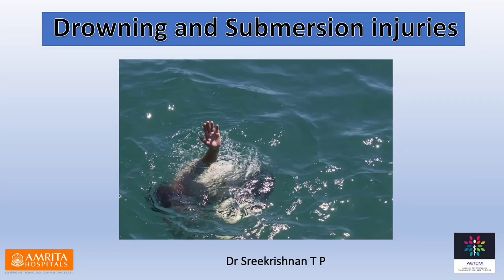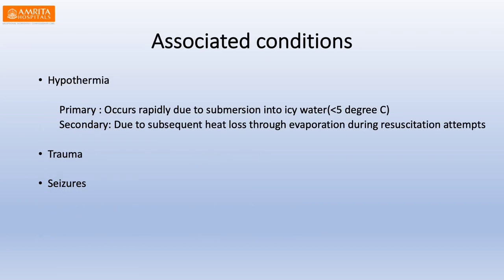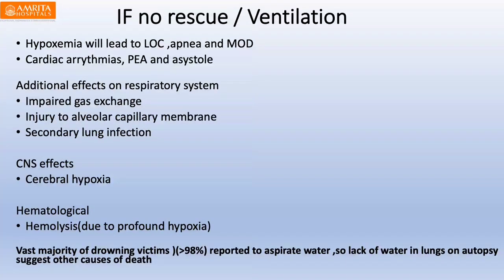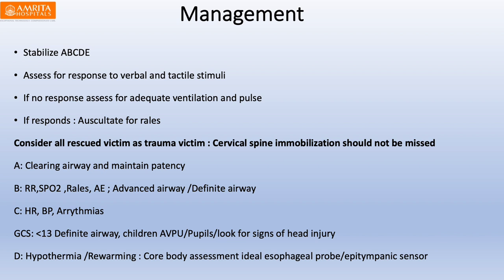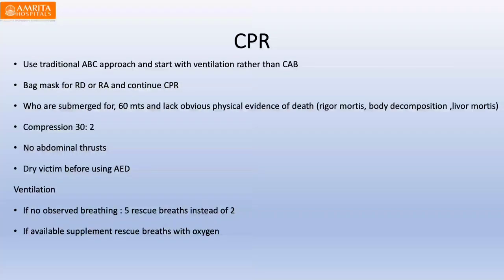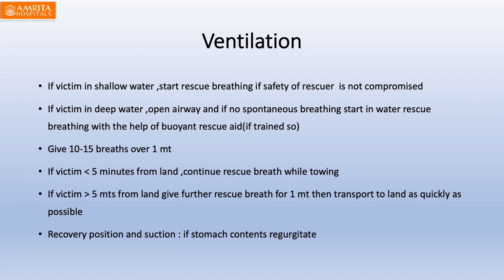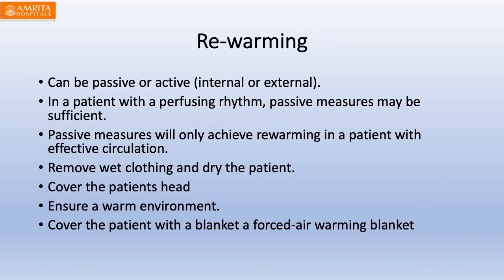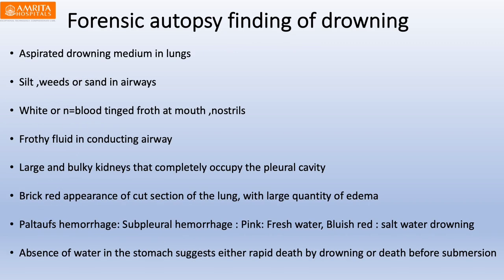Management of Drowning || A & B Management || Paltauf spots ||Hypothermia || Osborn waves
Title 00:00
Introduction 00:21
Drowning chain of survival 02:05
Likely risk factors 03:37
Pathogenesis 05:47
Grading of drowning 09:15
Management 10:35
Priorities in management 14:17
A and B Management 18:22
Cardiac arrest management 22:45
Complications 27:03
Management flowchart 28:22